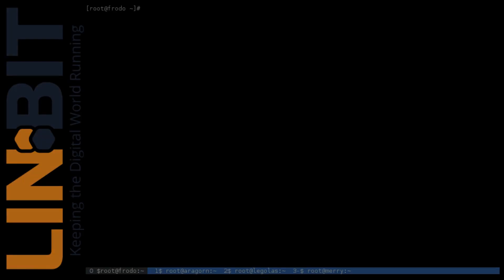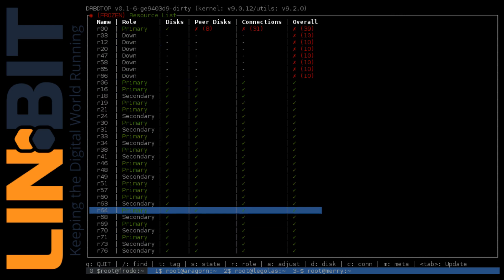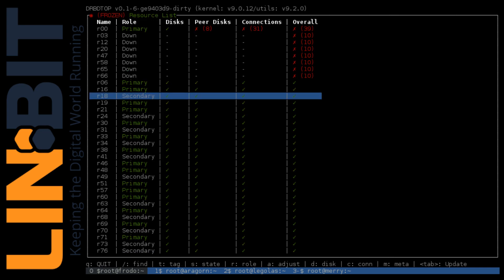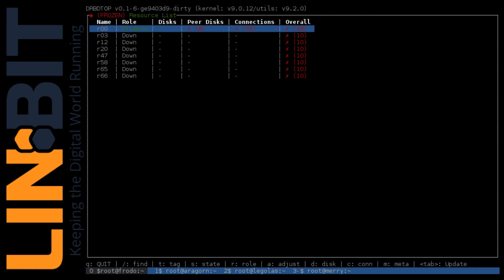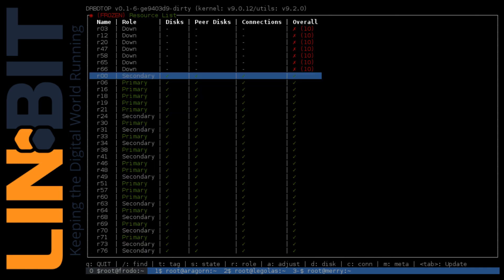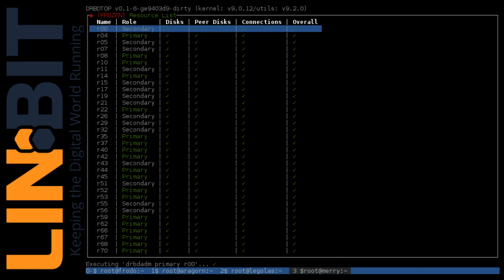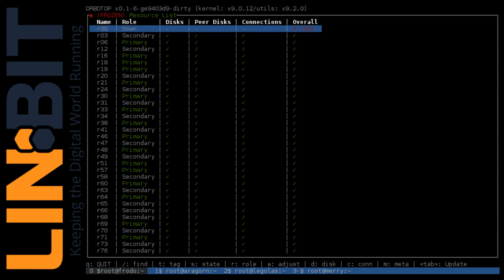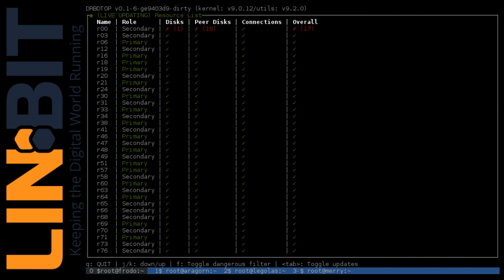DRBD Top Introduction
The DRBD software is a kernel driver for replicating block devices in Linux. LINBIT's DRBD Top project allows users to easily view and manage the DRBD resources deployed on the local node. You can also use DRBD Top to view usage statistics of your resources in real time.

Additional interesting video:
Webinar: LINBIT SDS, including a 4 server deployment in minutes and Q&A